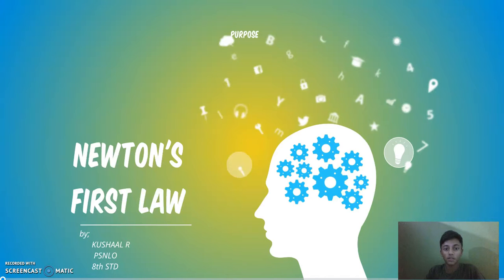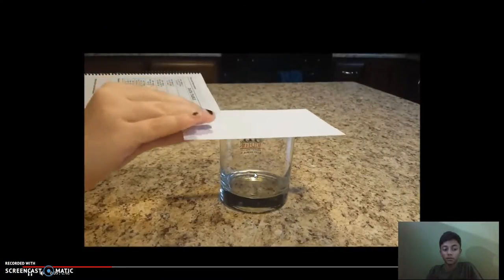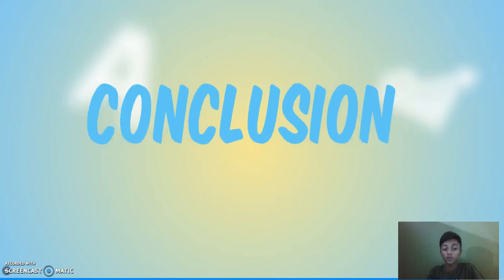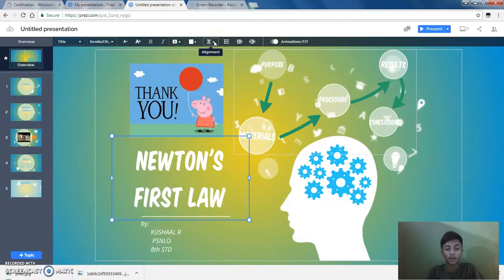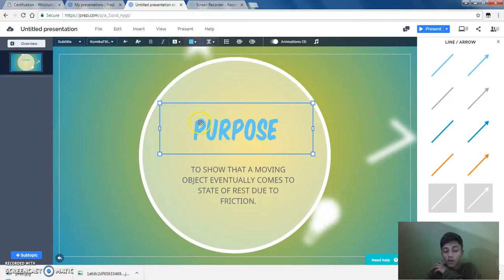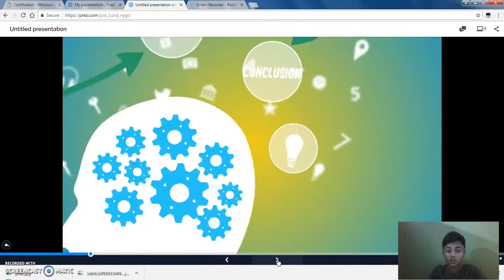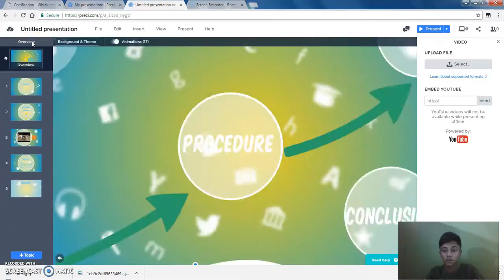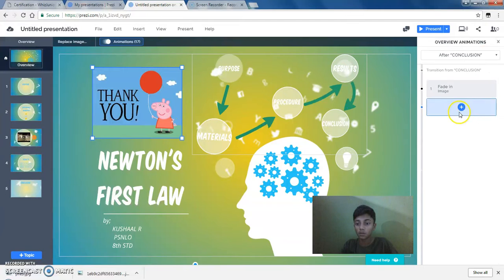Kushaal - Whiz Juniors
Kushaal  Upload for Certification @ Wednesday, December 27, 2017 @ 08:36:22 PM